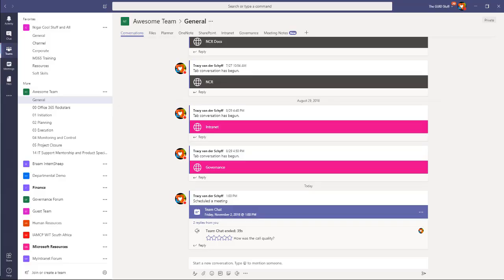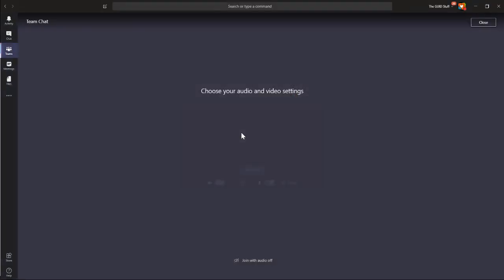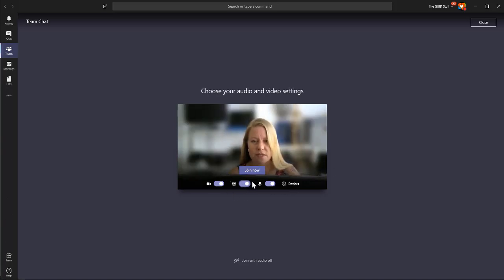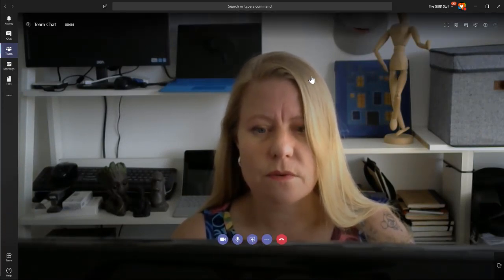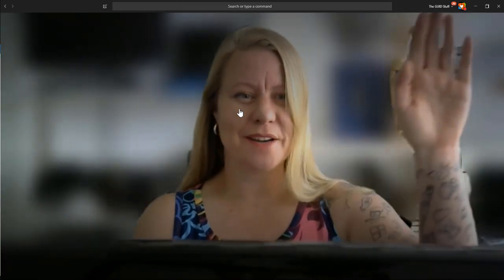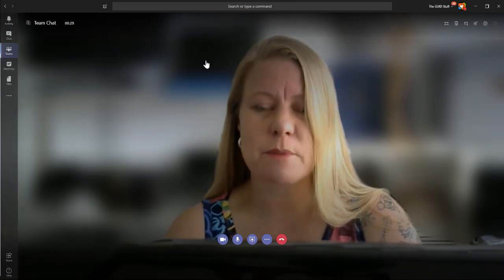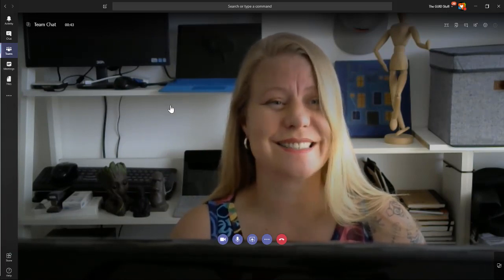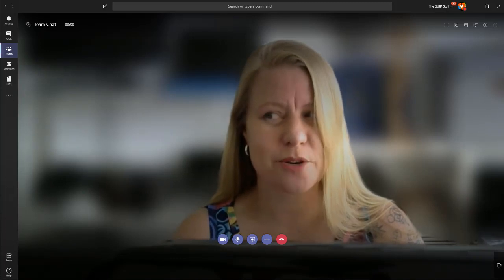How to blur the background in Office365 MicrosoftTeams Meetings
Let's take a look at how easy it is to blur your background when in a MicrosoftTeams meeting.